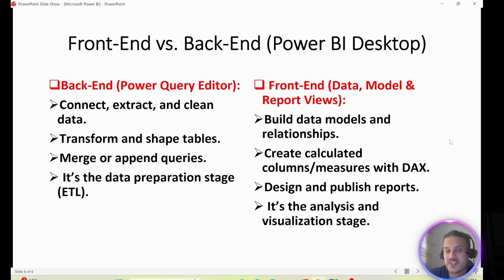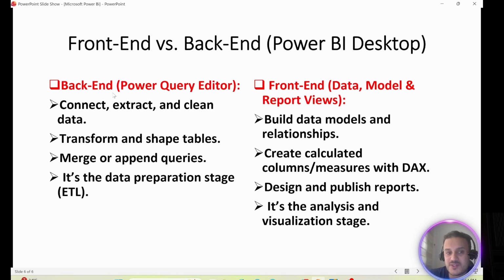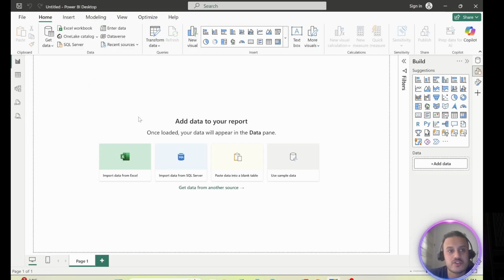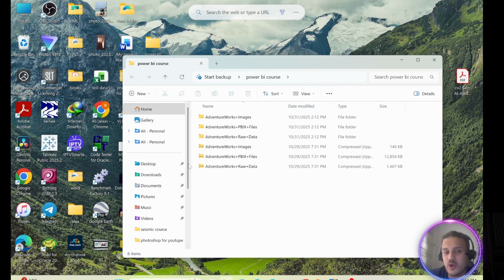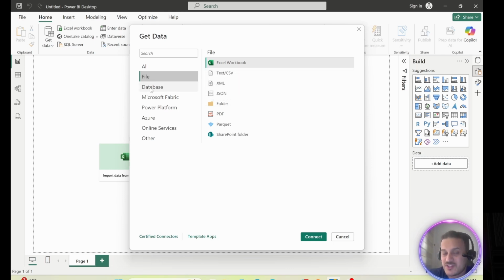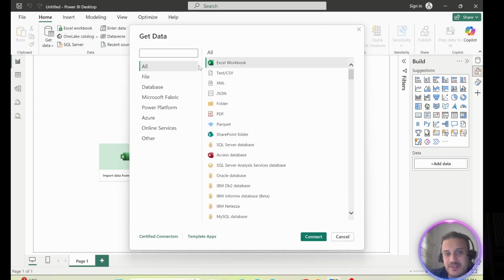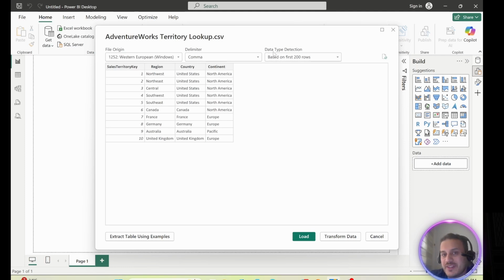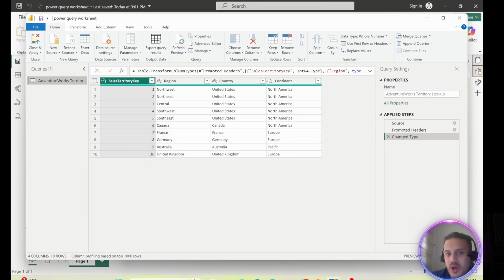Front-End vs Back-End Explained | Upload & Transform Data in Power Query (2025)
✅ The difference between the Back-End and Front-End in Power BI
✅ How to connect, extract, and load data into Power Query
✅ How to prepare and shape your data before building reports
✅ Real examples of uploading data and exploring Power Query tools

Timestamps:
00:00 Front-End vs Back-End in Power BI
02:22 Downloading the Dataset
02:47 Transforming Data Using Power Query

This video is perfect for beginners who want to build a strong foundation in Power BI and understand the complete workflow — from raw data to dashboards!